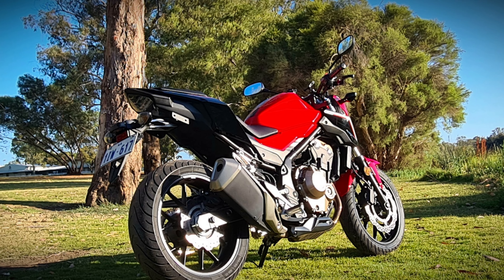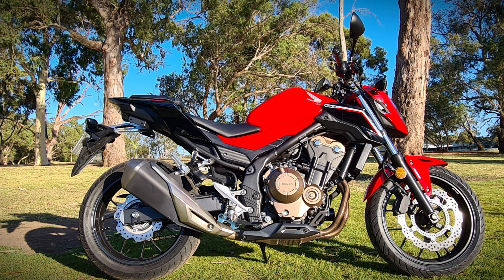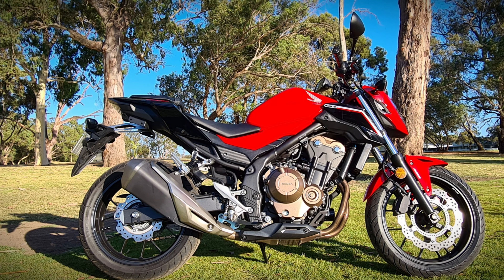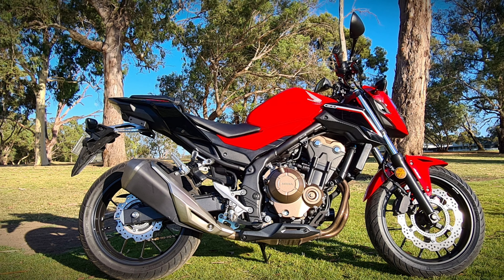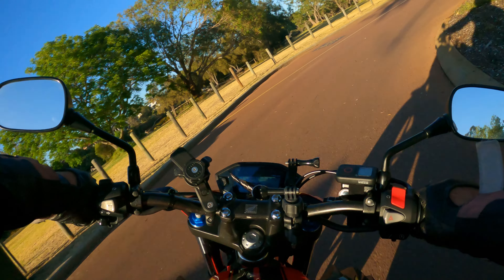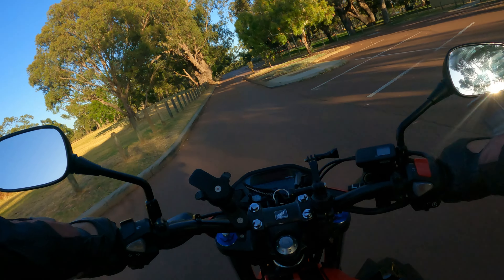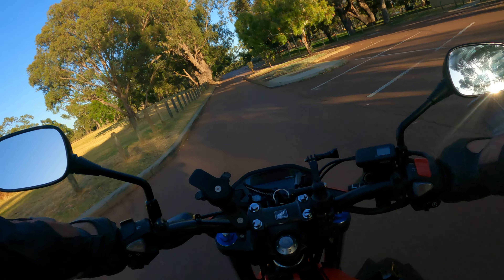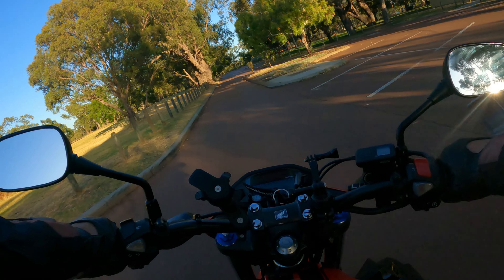Honda CB 500F First Ride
Learner Approved Motorcycle Scheme